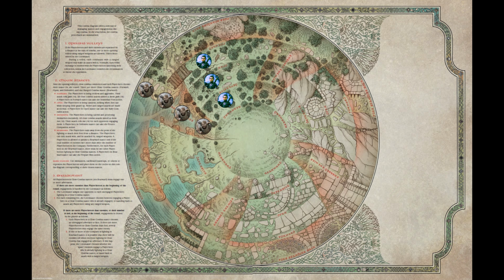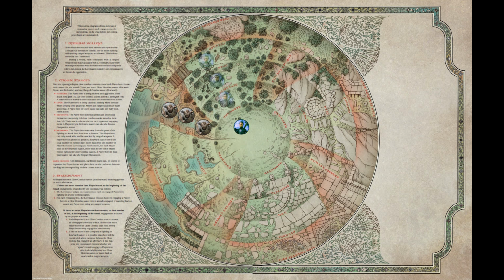THE COMBAT DIAGRAM - For The One Ring TTRPG by Free League Publishing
A quick overview, and how to use, the New Combat Diagram available on the back of the Moria map found in the The One Ring supplement, Moria, Through the Doors of Durin.

Check out my earlier video on the Combat Circle, which I created back in the Fall of 2023, that also follows the same concept. You can find that video here:

Ryan of the North